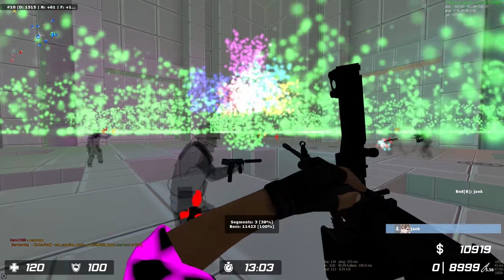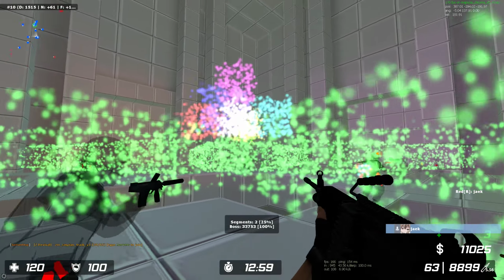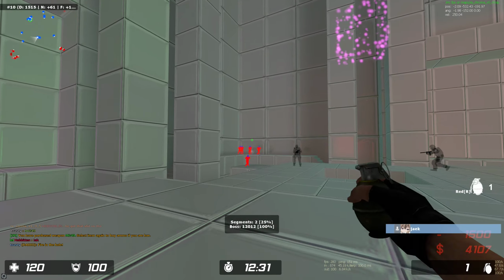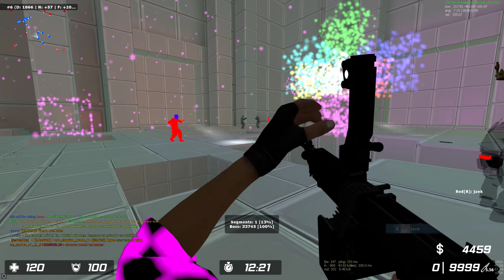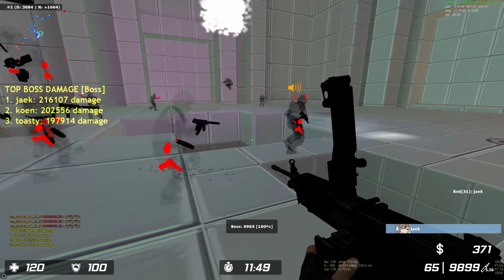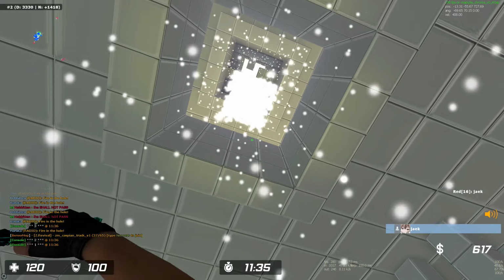chroma 0 hit